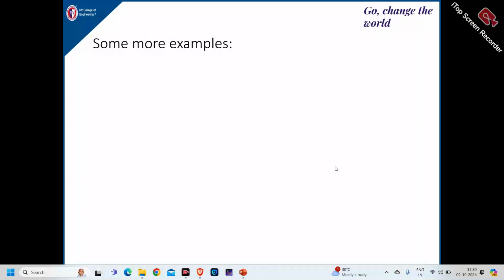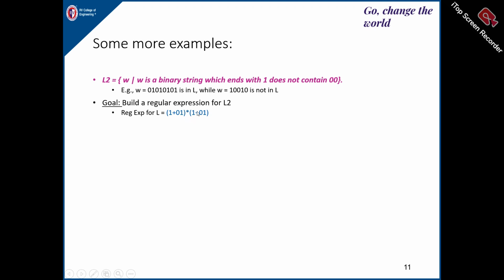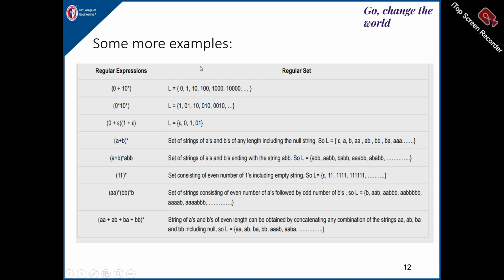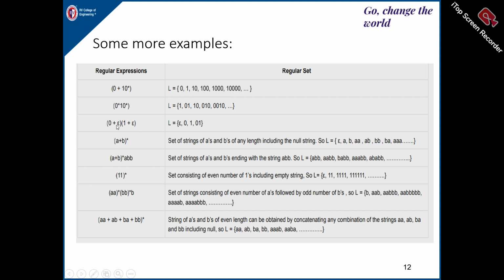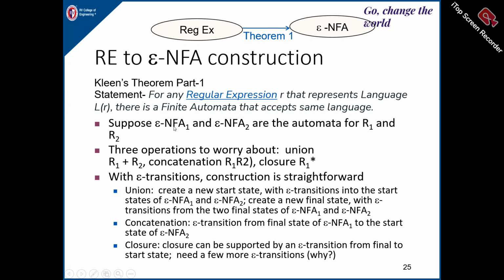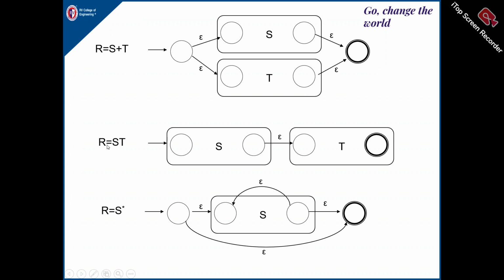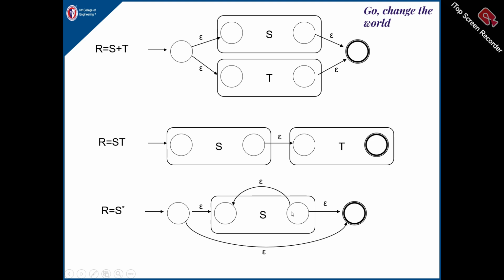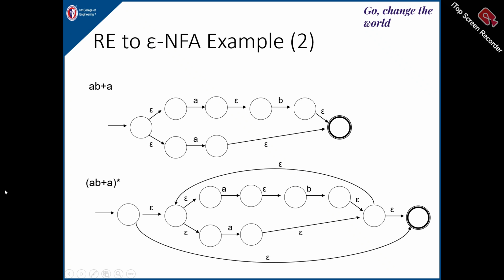Unit-1 Regular Expression Part-2 Kleens theorem Part-1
Unit-1  Regular Expression Part-2
Kleens theorem Part-1
Regular Expression to Epsilon NFA Conversion